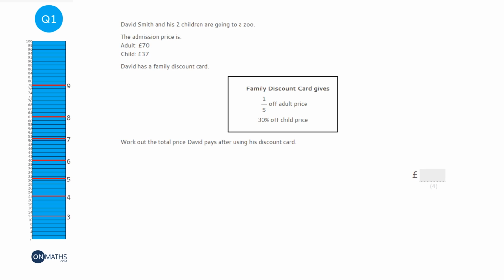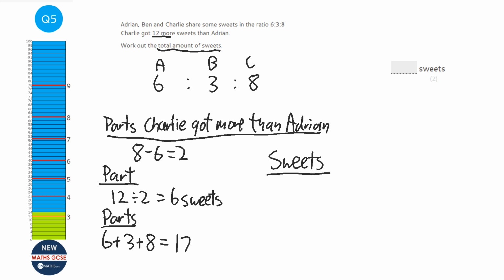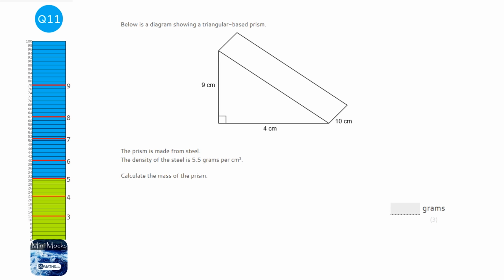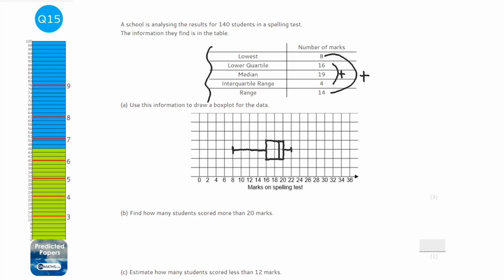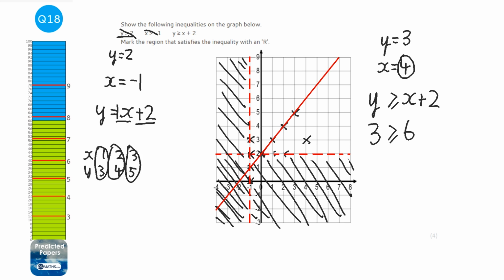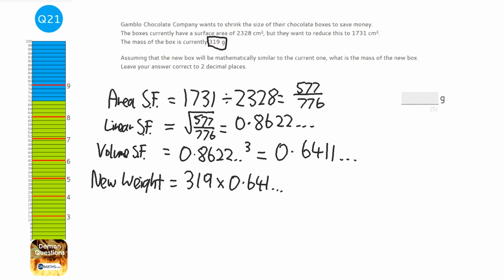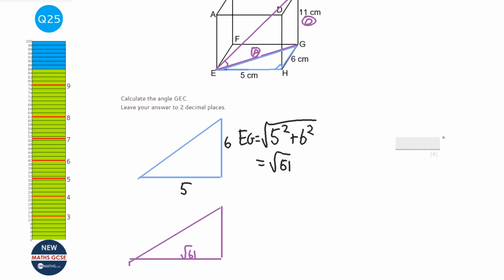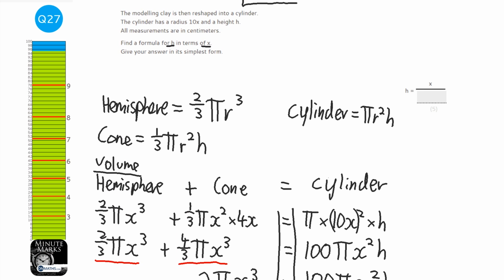2017 OCR Paper 3/6 Predicted Higher Maths GCSE Calculator Exam J560/06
This is the OnMaths.com predicted paper for June 2017 OCR Maths GCSE Higher Paper 6/3.

The topics within it come from the topics that come up the most on OCR papers and were not in paper 1 and 2. This doesn't mean the paper will be identical to this one, but this paper will contain the questions most likely to come up.